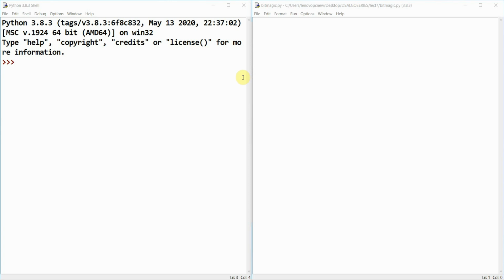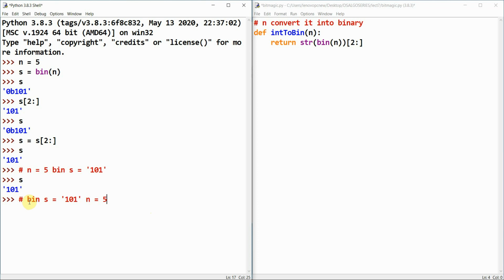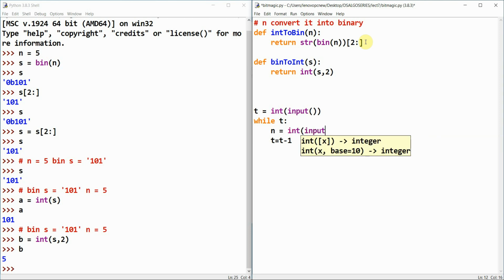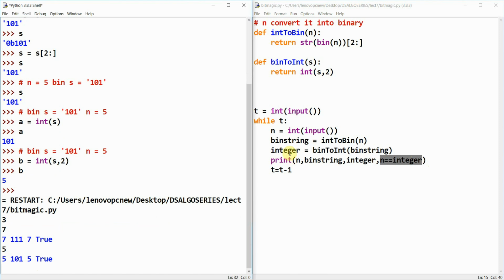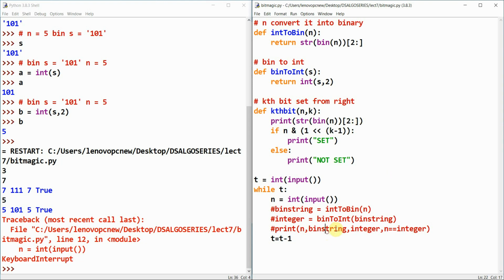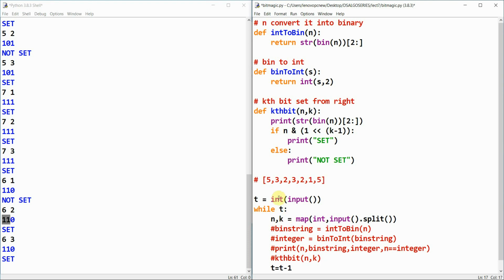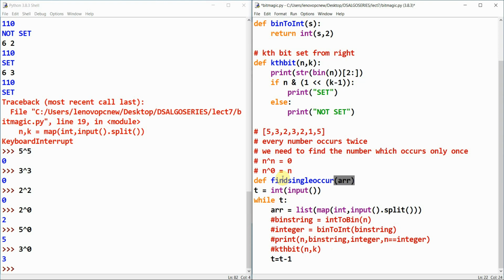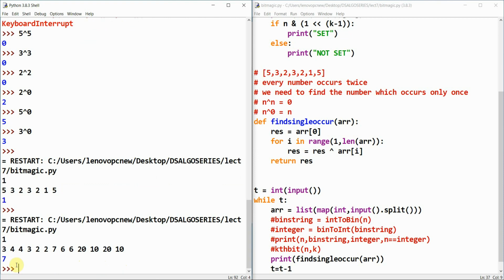Python | Bit Magic : Interconversion, Kth Bit, Single Number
Title: Bit Magic :Interconversion,Kth Bit,Single Number
Description: We will code for following topics
1.Interconversion
2.Kthbit
3.Single Number